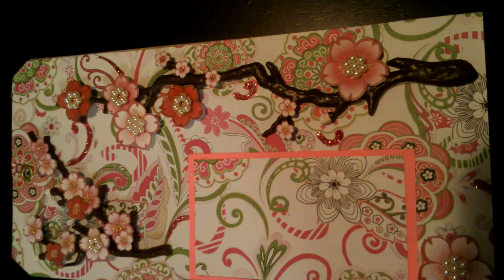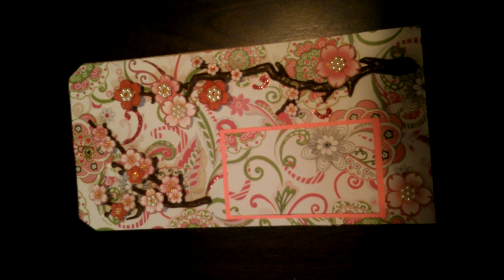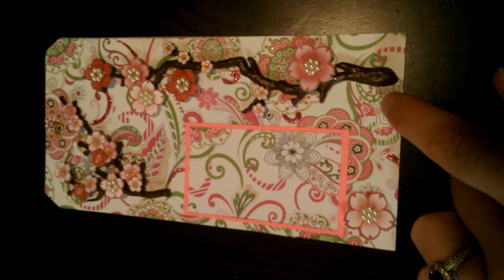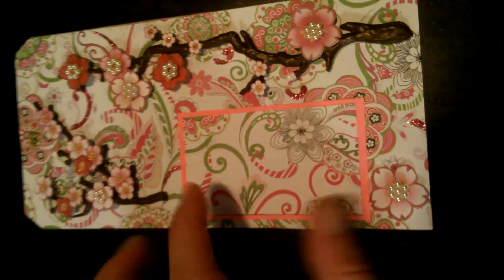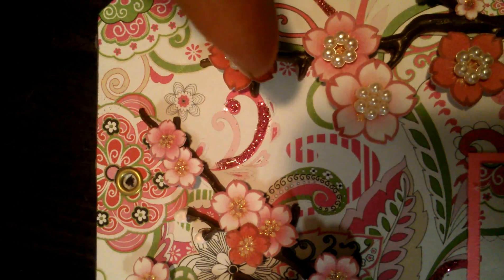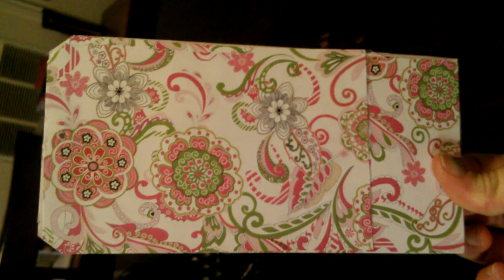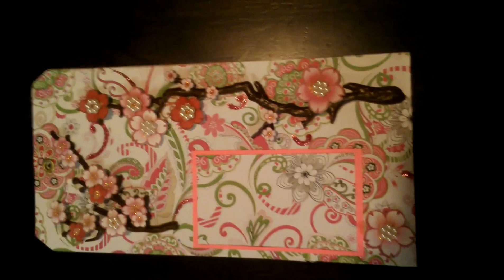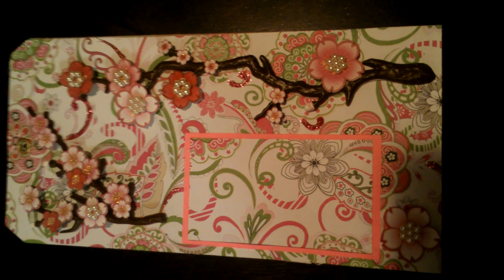Japanese Themed Tag for tshernjpan's Summer Subscriber Giveaway!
This is a tag I made for tsharnjapan's Summer subscriber Giveaway. It ends tomorrow! If you haven't checked her out she is awesome.  See link below for Details if you want to enter!